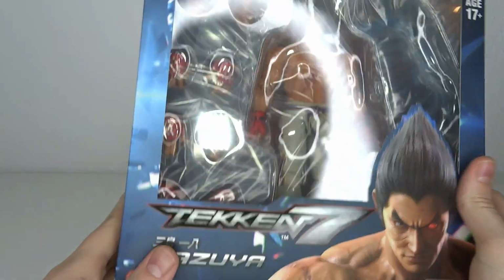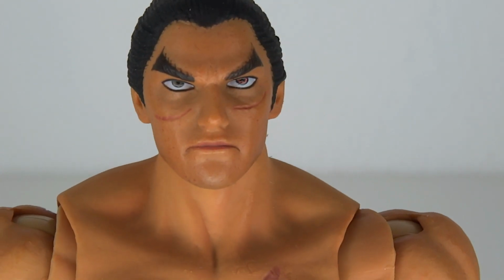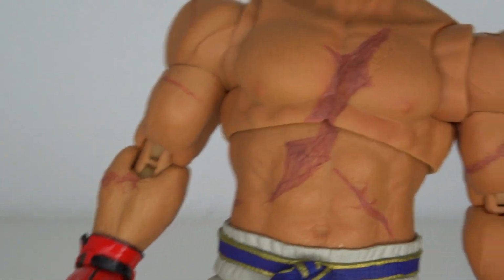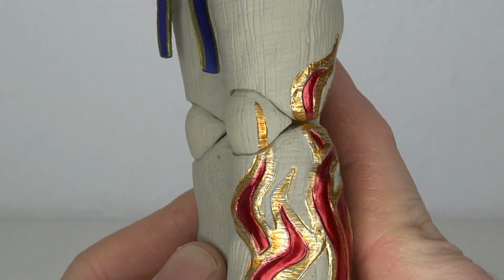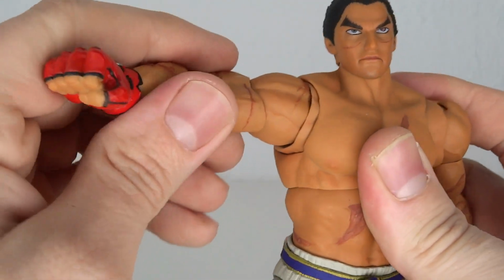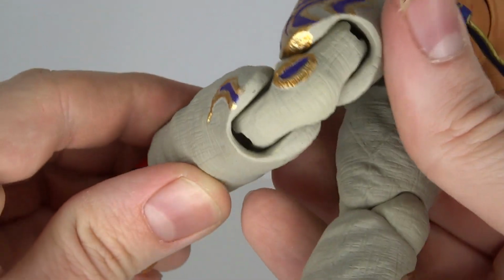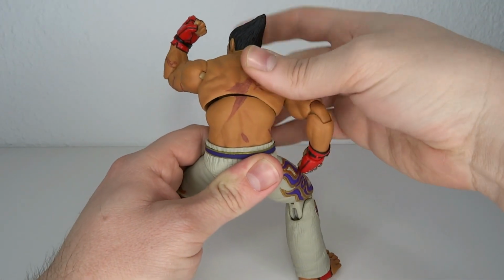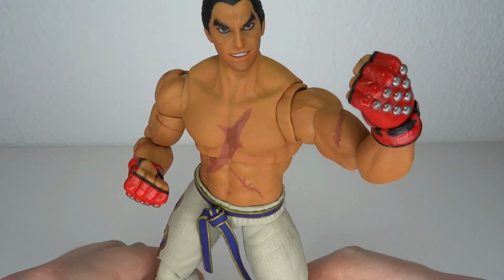Storm Collectibles - Tekken 7 - Kazuya Mishima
Embrace the pure dark side!